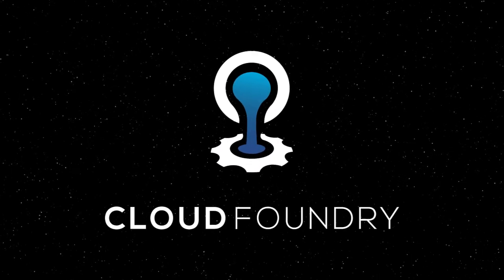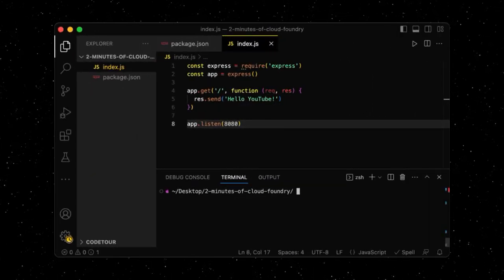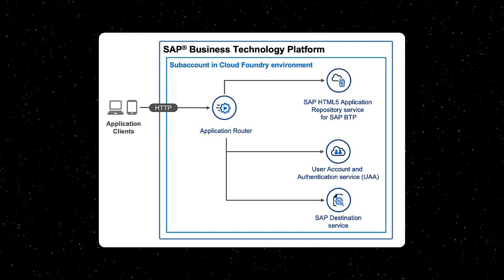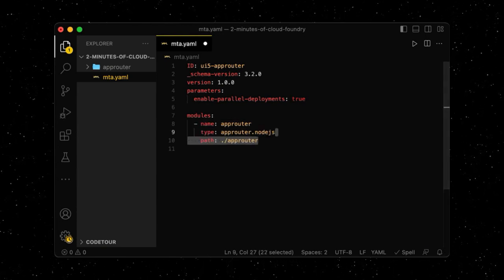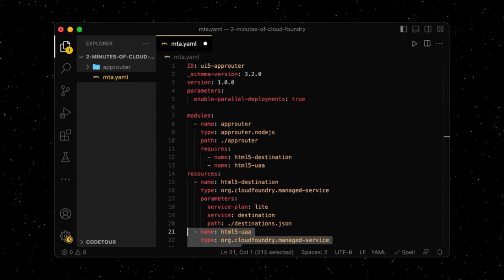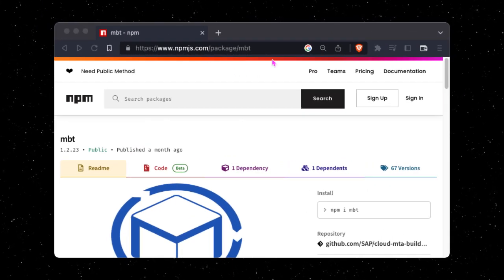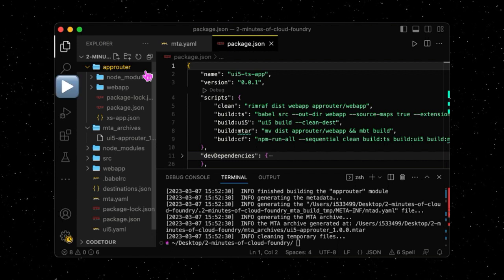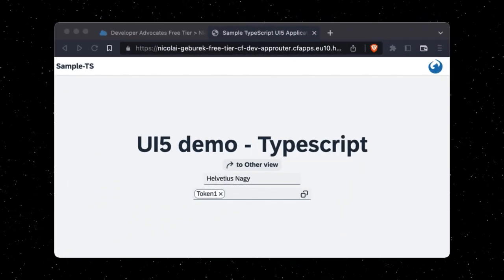Cloud Foundry: Basic App Deployment (#1)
In this first episode of "2 Minutes of Cloud Foundry" you will learn about basic app deployment. Make sure to check out the subsequent episodes.